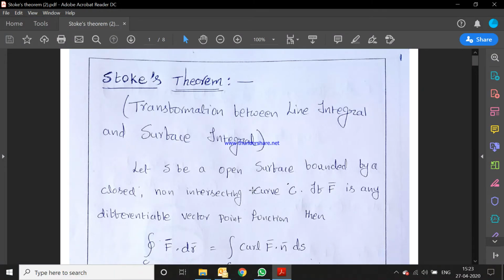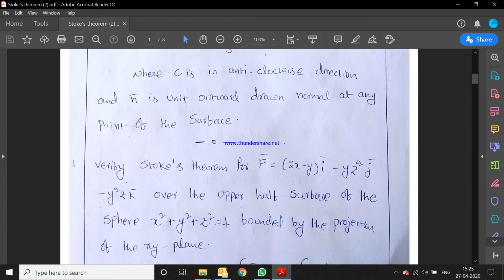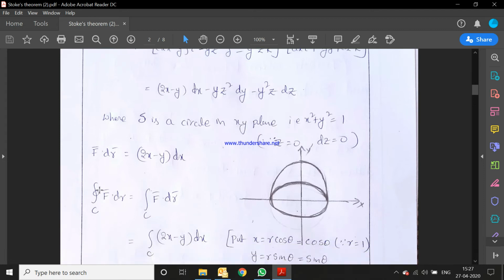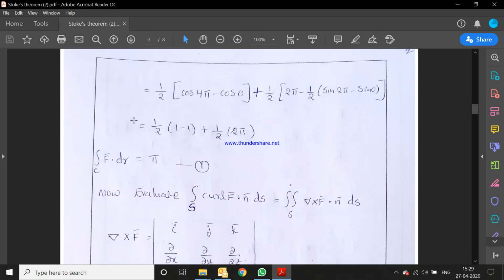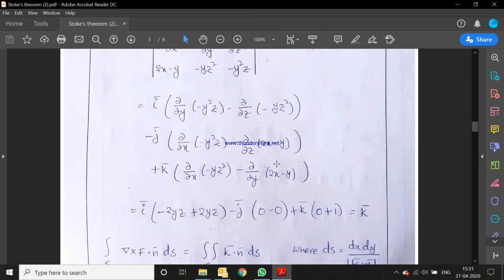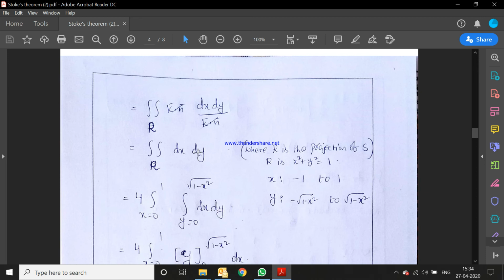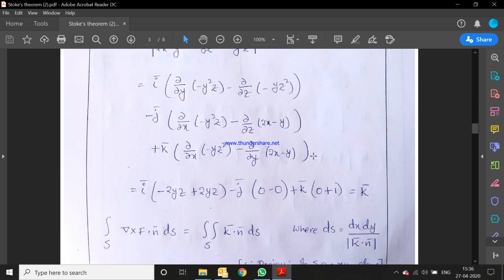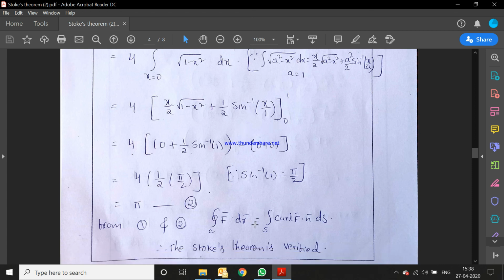M-II: UNIT- V Stoke's Theorem From Vector integration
This topic is for I B.Tech II Sem Students and the Subject is Mathematics-II R18 and R16 Regulations From Jntuh Syllabus